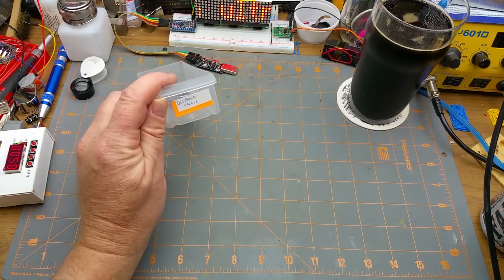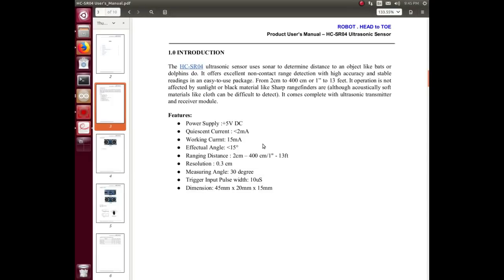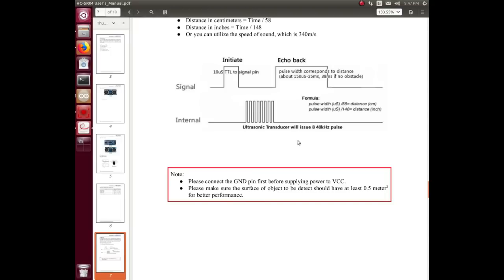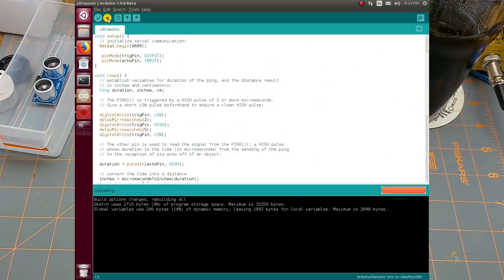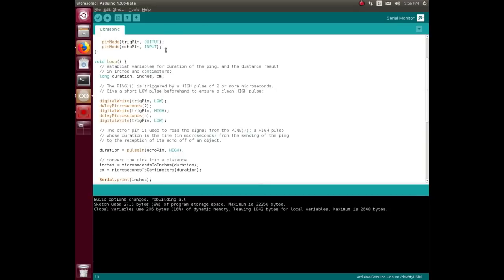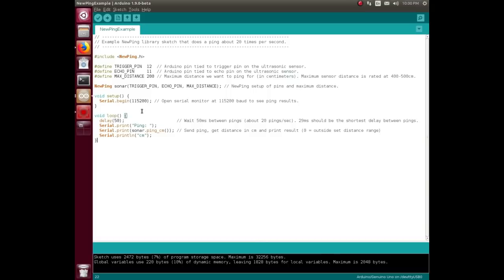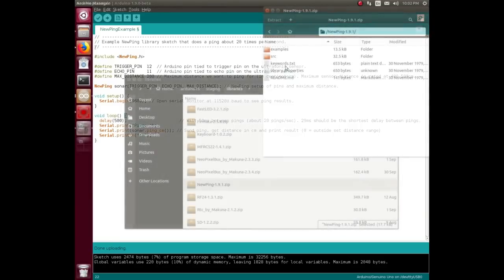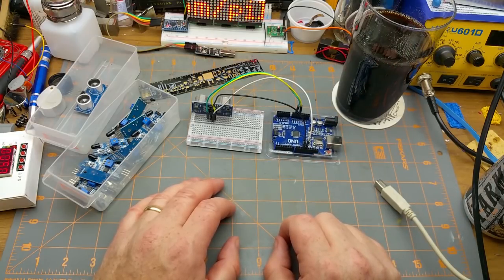tinkering with an ultrasionic distance module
These are another of the common sensor/modules that come with many arduino starter kits. And they seem like they would be useful if you are trying to build an autonomous vehicle, so let's get to playing!

Here's a manual that I found for a similar version of the hardware:

I'm not going to subject the internet to a downloadable version of my hacked version of the demo sketch. If I can do it myself, anyone can.